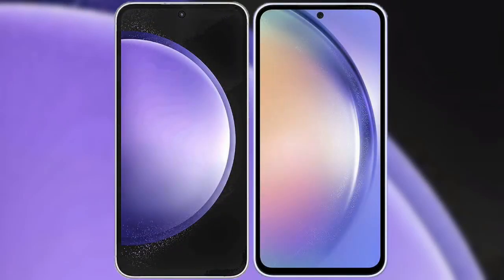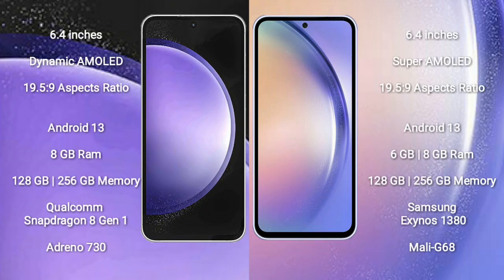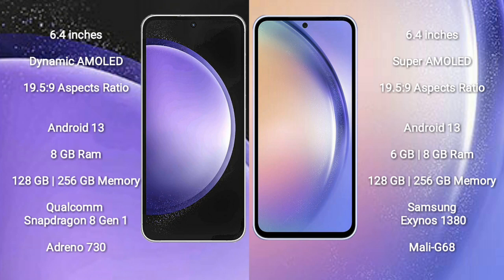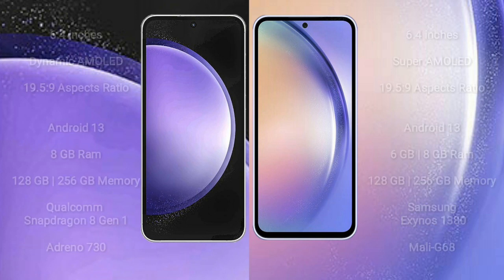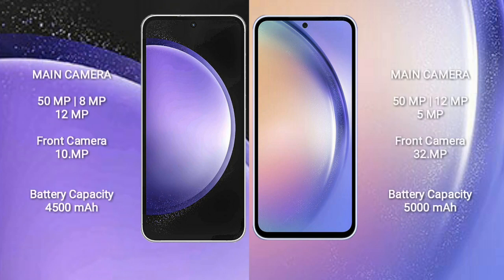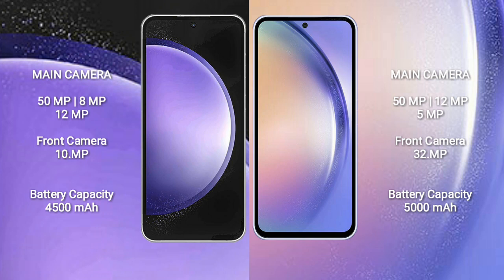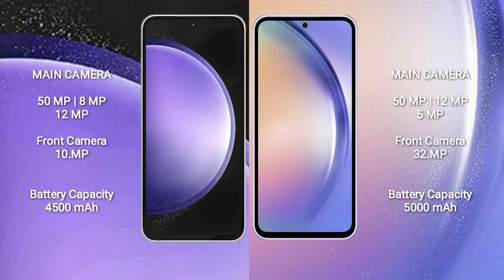Samsung Galaxy S23 FE vs Samsung Galaxy A54 Review